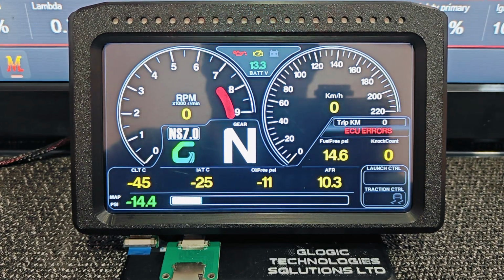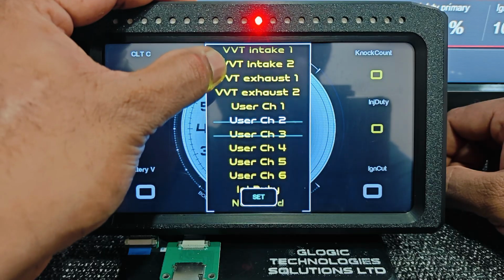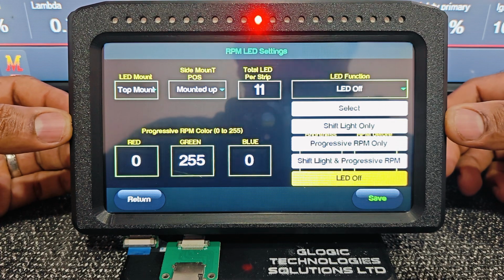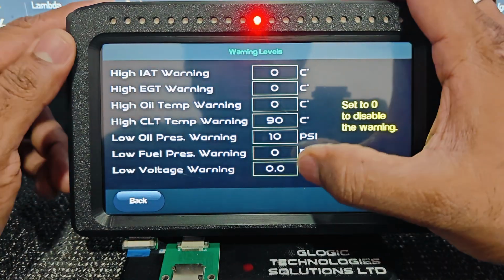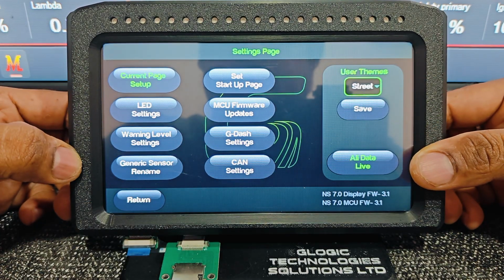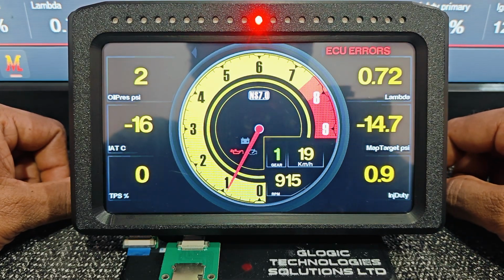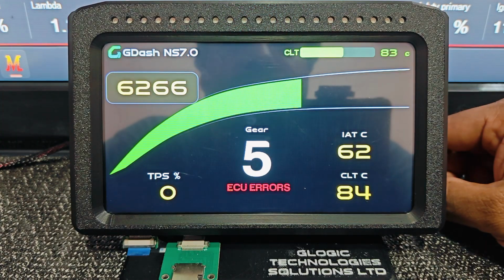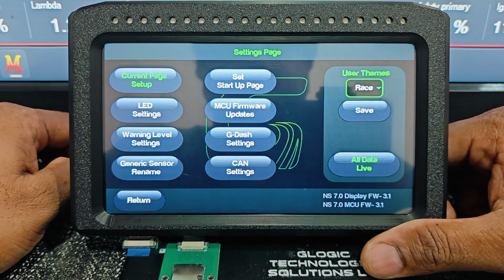NS7 V3 1 Detail Overview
Description:
In this video, we go into full detail on how to use the GDash NS7.

We cover how to navigate between pages, access the onscreen CAN keypad, edit gauge readings, set warning levels, adjust LED settings, choose startup pages, change CAN protocol settings, view live ECU data, and understand the different keypad options for MaxxECU and Haltech.

This video is a full walkthrough to help you get familiar with the main features and settings of the GDash NS7.

Chapters:
00:00 Introduction
00:23 Opening the CAN Button Page
01:03 Button Settings and Renaming
01:38 Opening the Main Menu
02:02 Editing Gauges on the Current Page
02:41 Viewing and Clearing ECU Errors
03:30 Setting the Startup Page
04:25 LED Settings
06:17 Warning Levels
07:18 G-Dash and CAN Settings
08:20 Haltech Rev Limit Setup
08:59 Haltech Generic Sensor Names
10:05 Viewing Live Data
10:32 Warning Bands
12:49 Switching Themes
14:25 Haltech Keypad Overview
15:47 Navigation Recap